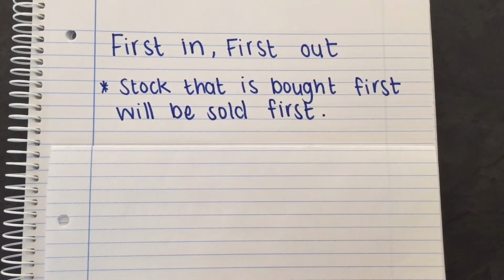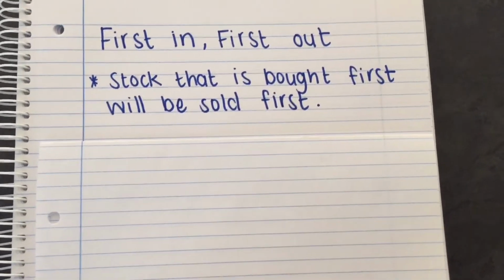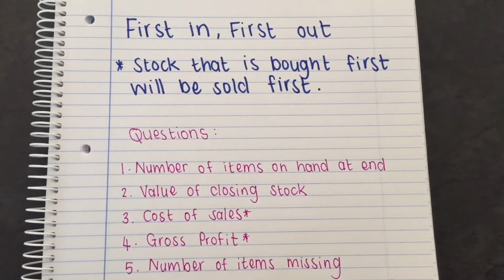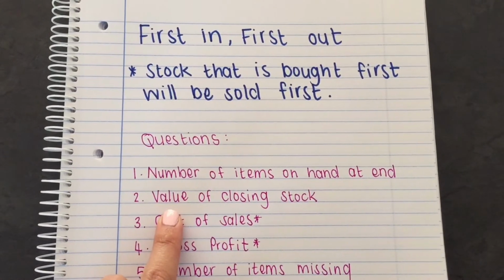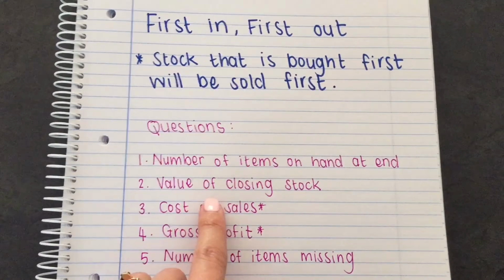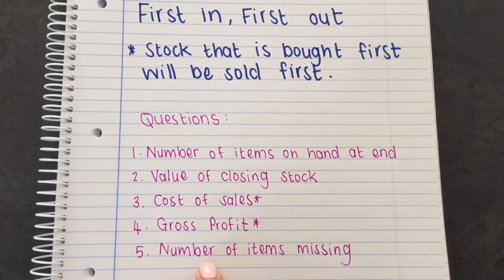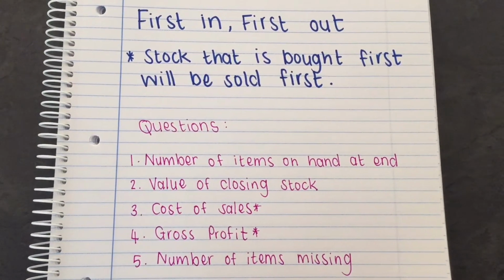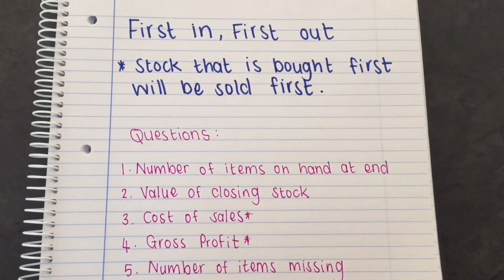Grade 12 Accounting - Inventory Systems Part 1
This is a new chapter that will only be done in Term 2. It is always good to get a head start and become familiar with the work. Enjoy.